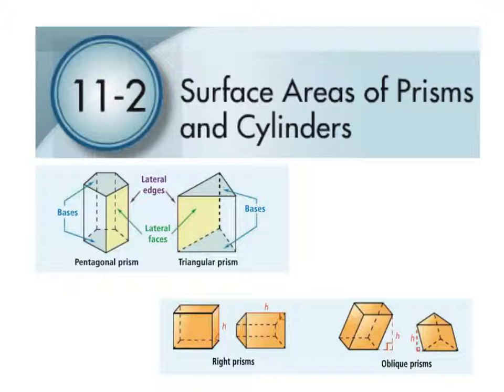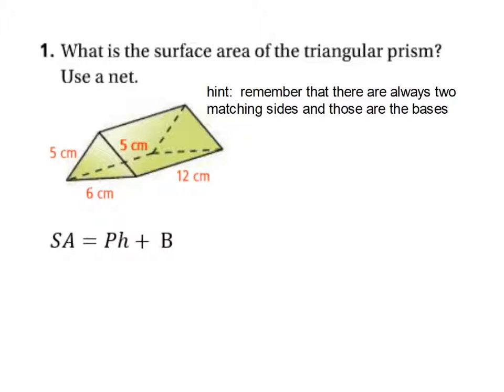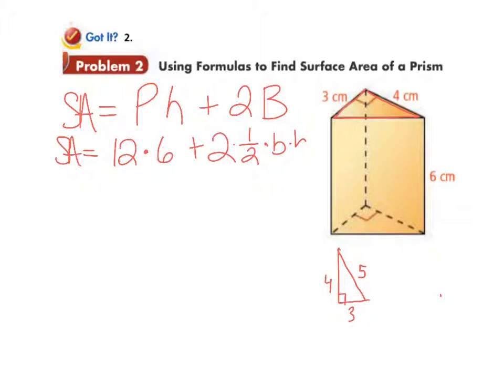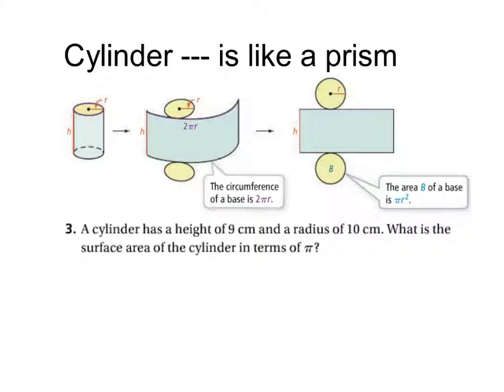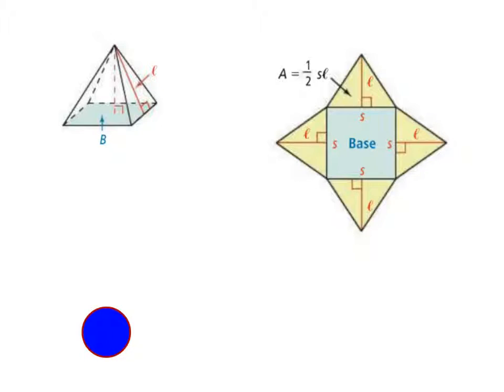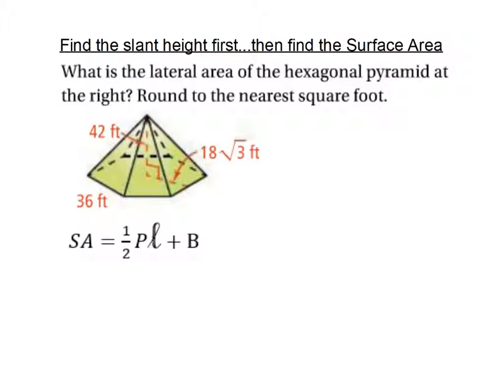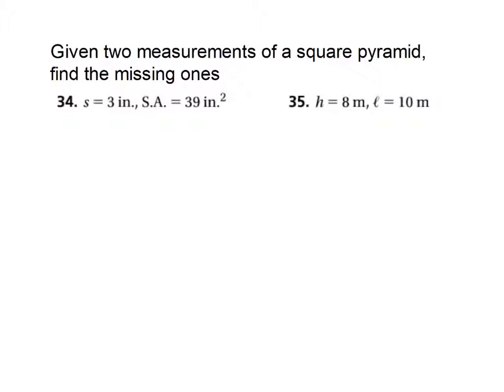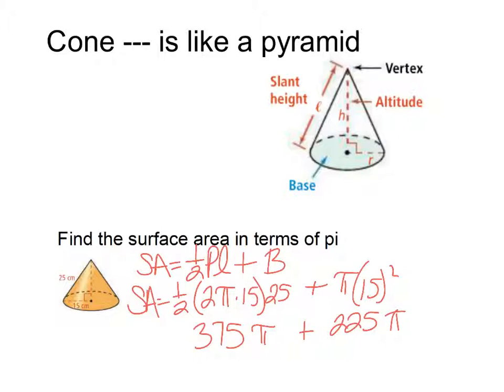Geometry 11 2 & 11 3 Surface Area